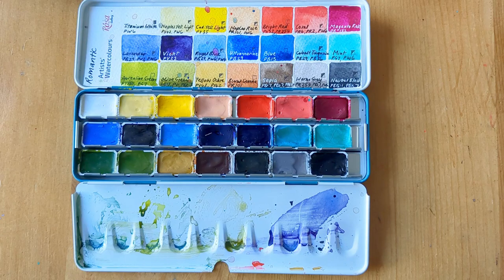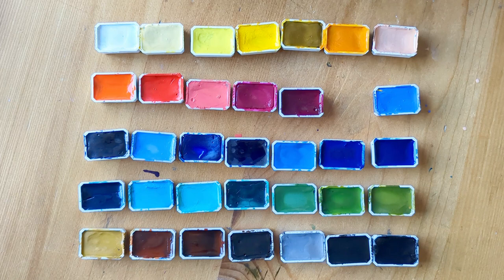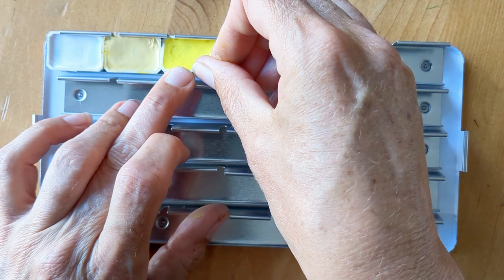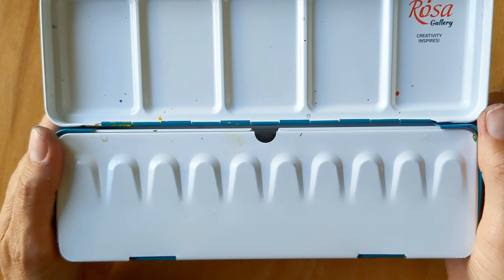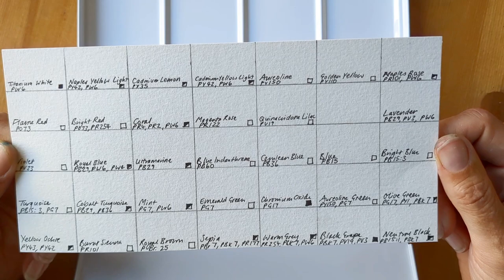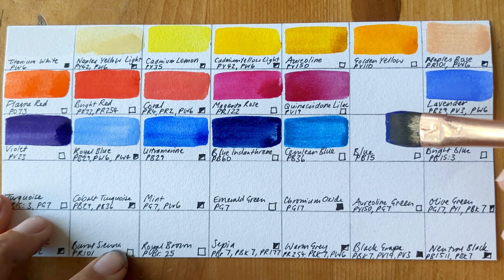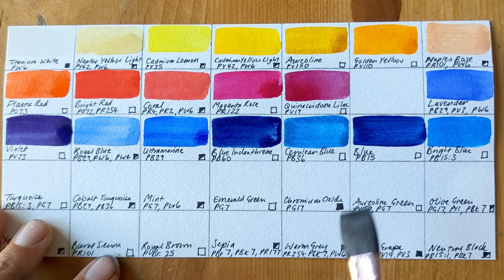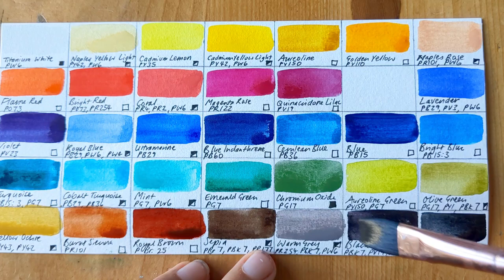Putting Together My Rosa Gallery Watercolour Paint Palette, with Swatch Card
I happily put all my Rosa Gallery paints into the same palette today, and fell in Iove with them all over again! The new Princeton Neptune brush I use, is also totally gorgeous!

(Correction: The Cadmium Yellow Light is actually PY35)

Rosa Gallery Romantic Set:
Rosa Gallery Monopigmented Set
White Nights 35 Full Pan Metal Palette:
Princeton Neptune Brush:

LINKS